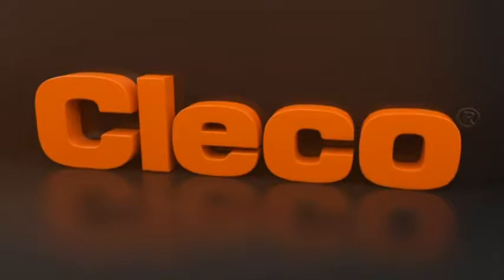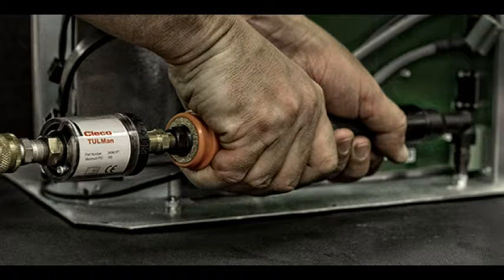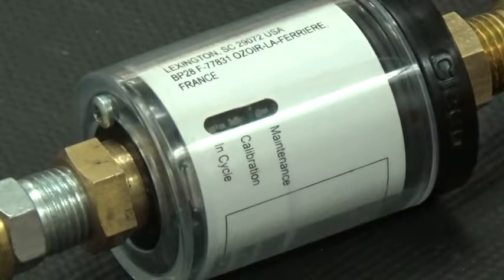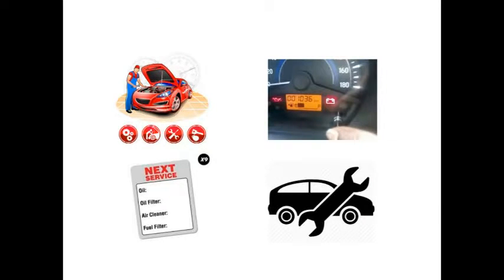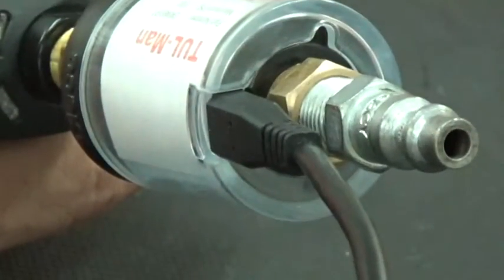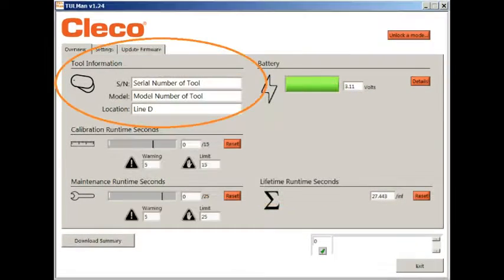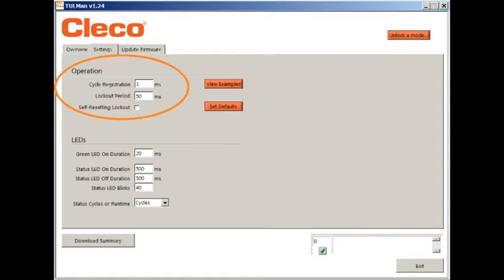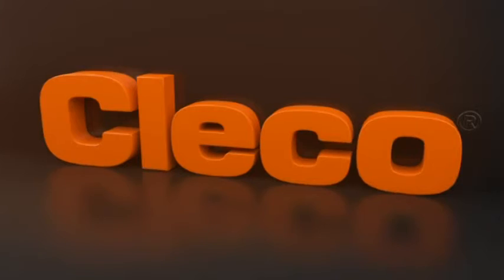Cleco TULMan2016 00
The Cleco TULMan, an electronic tripometer and odometer for small pneumatic power tools, allows tool performance checks and preventative maintenance to be implemented based on tool usage. Easy to install, this universal device can be used anywhere air is flowing between 5cfm and 20cfm.